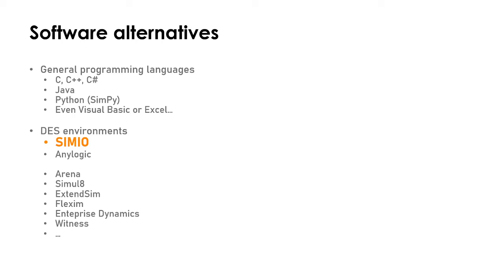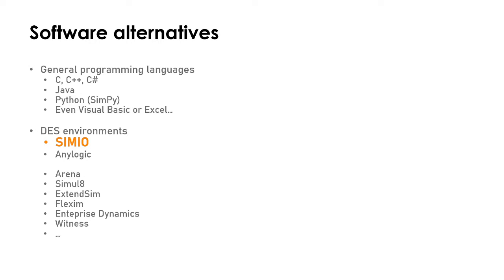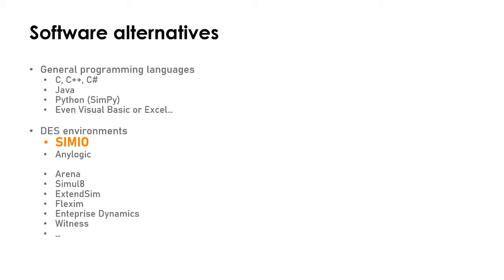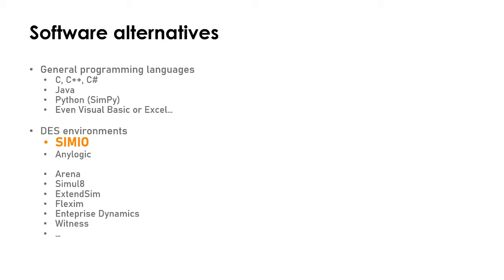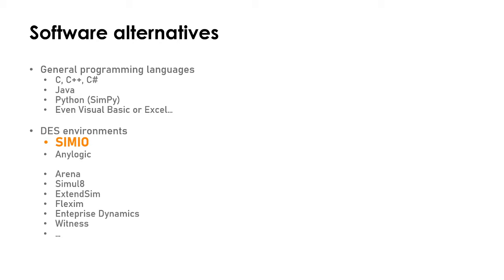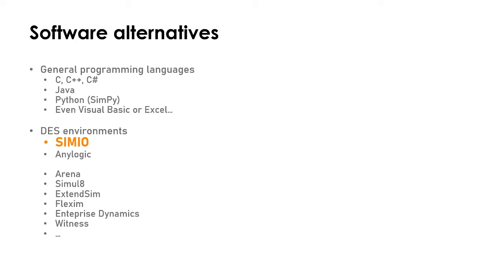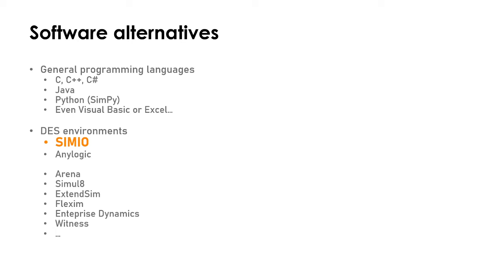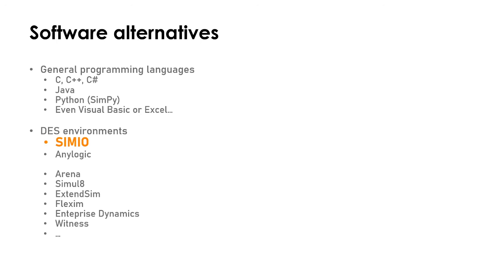Discrete Event Simulation. Just an intro 10